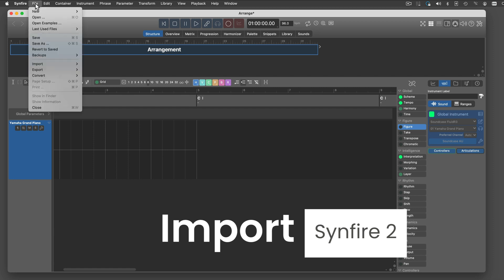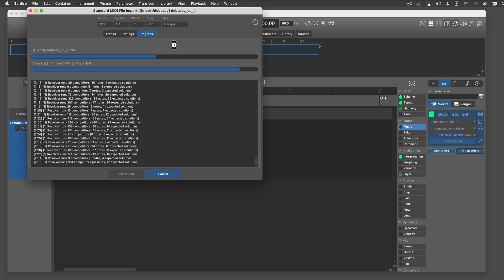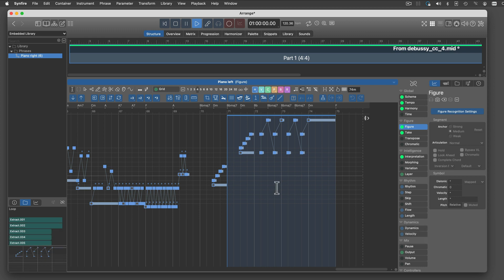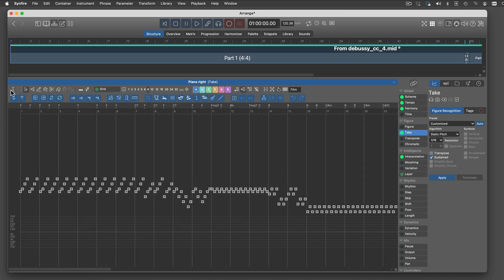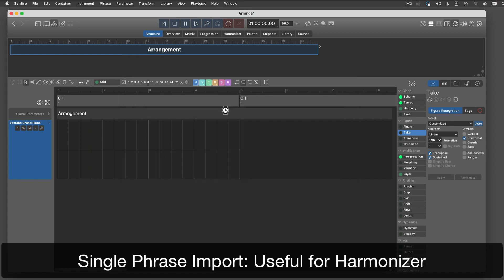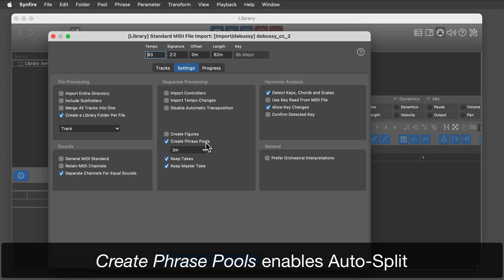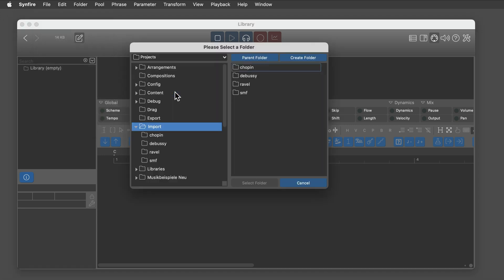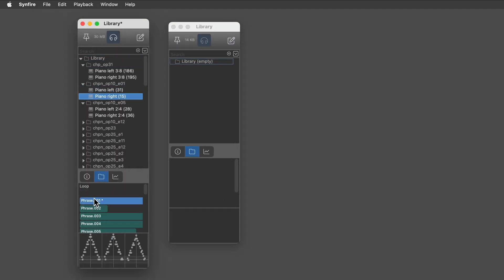Import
Learn how to import Standard MIDI Files into Synfire and create new phrases based on their contents. Browse and discuss all tutorials in context on our community